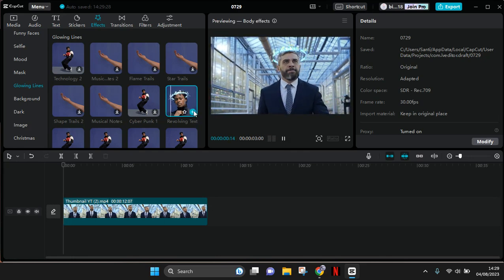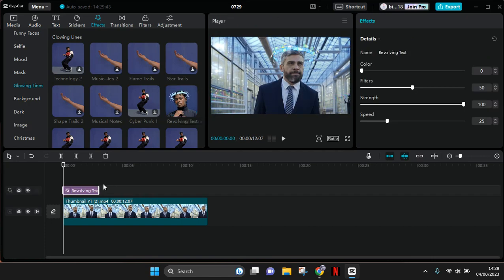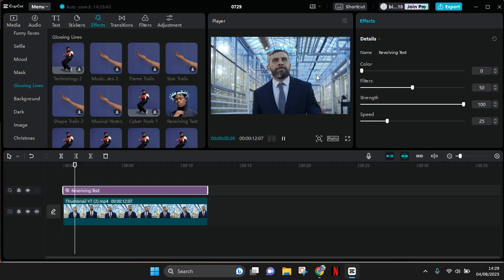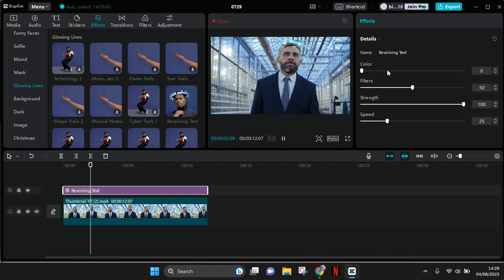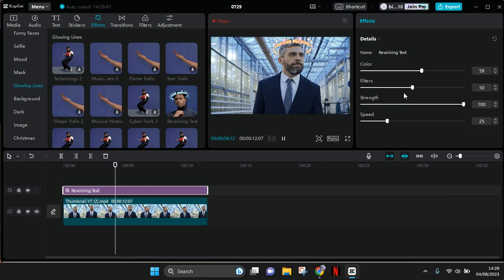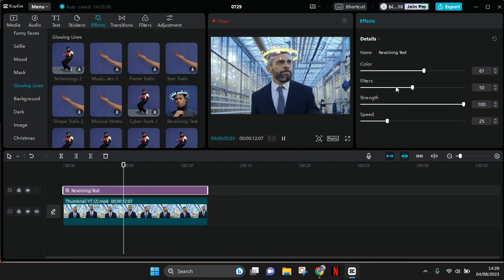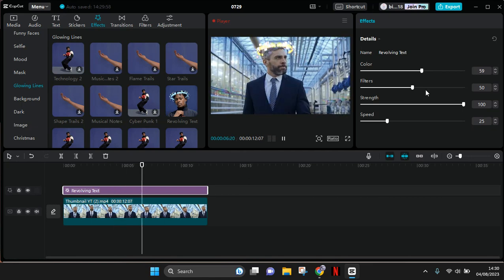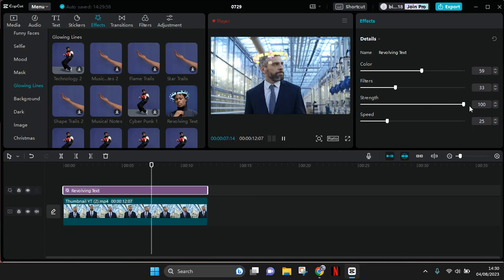How Can You Add a Revolving Text Effect to Your Videos on CapCut PC? | CapCut Effect Tutorial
Try adding this Revolving Text Effect to your clips on CapCut PC